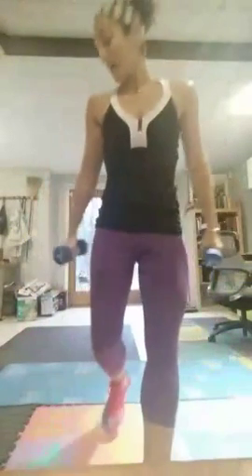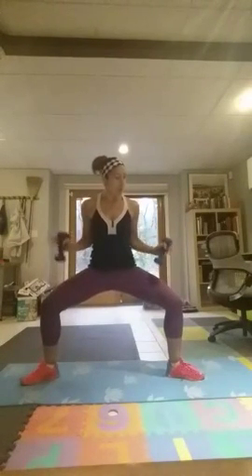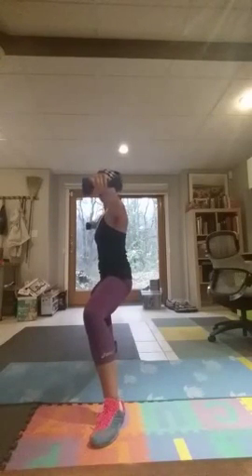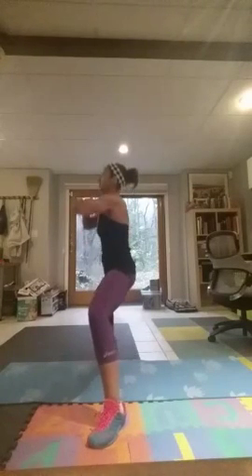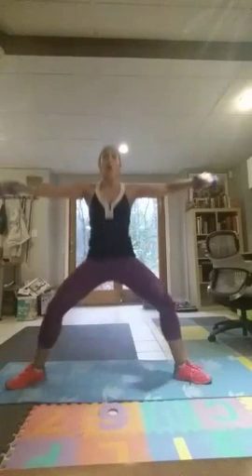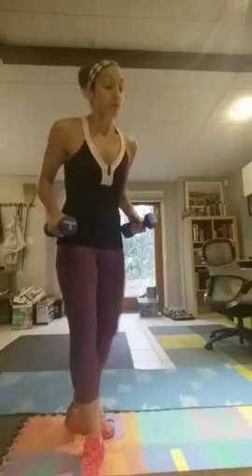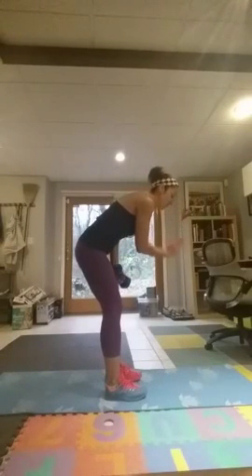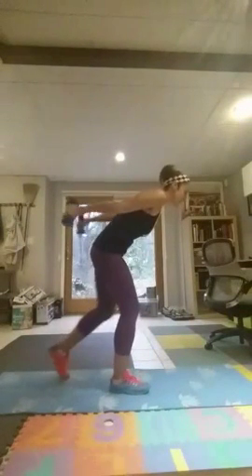From Periscope to YouTube - 10 Minute Turkey Burn Workout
Periscope